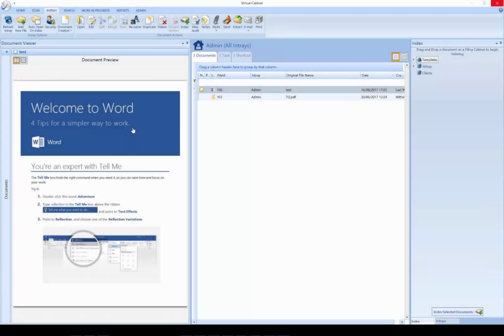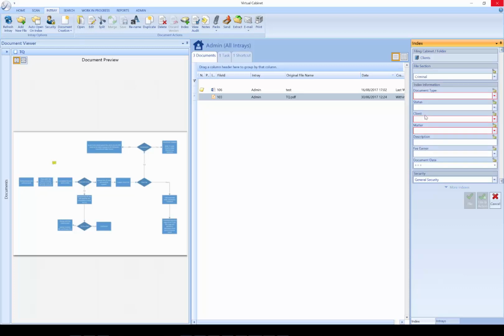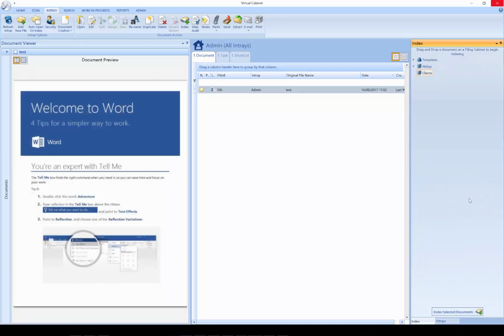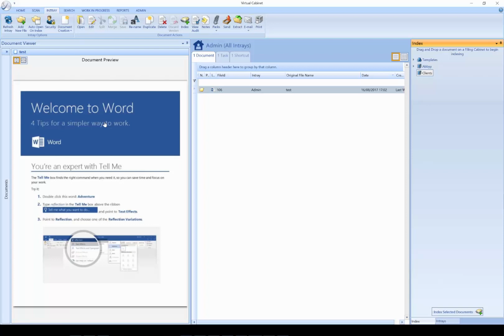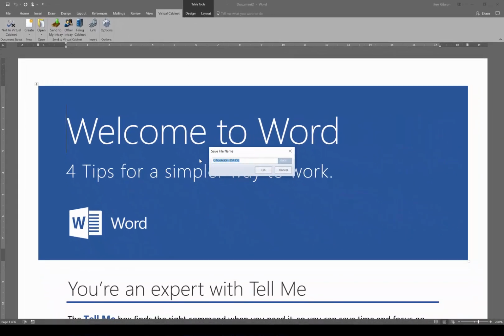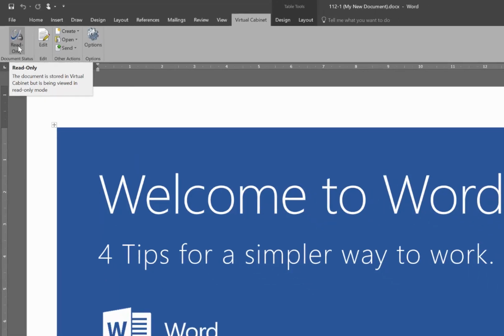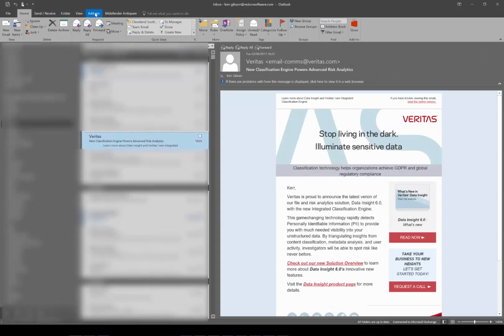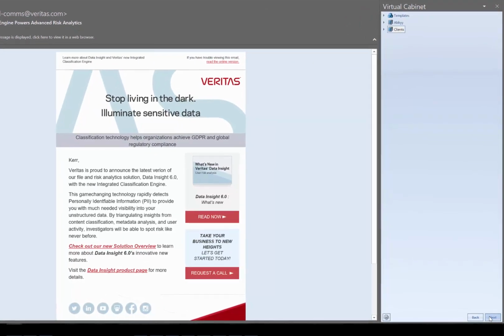Virtual Cabinet | Indexing Overview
This indexing overview video demonstrates simply how to archive a document from your intray, Word, PowerPoint and Outlook. It can be as simple as drag and drop.
If you'd like to request more information or a demo